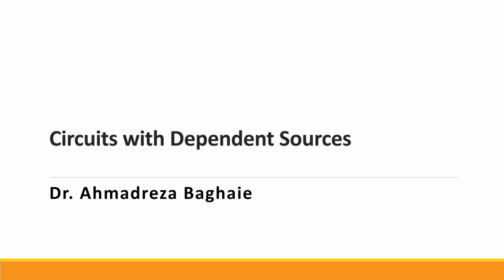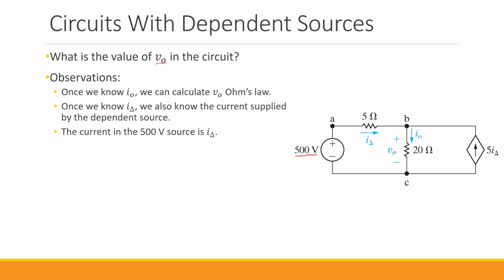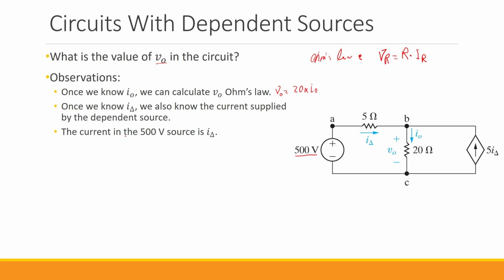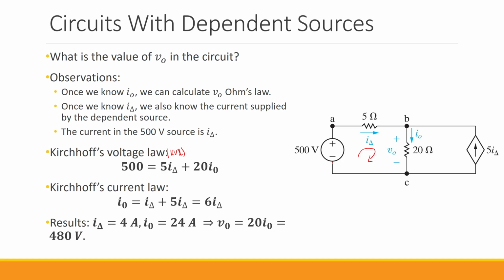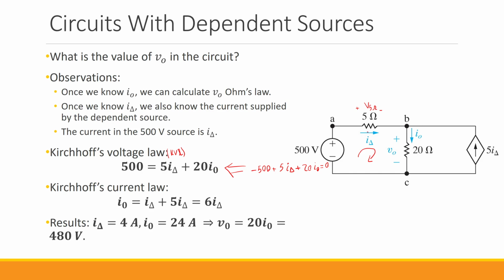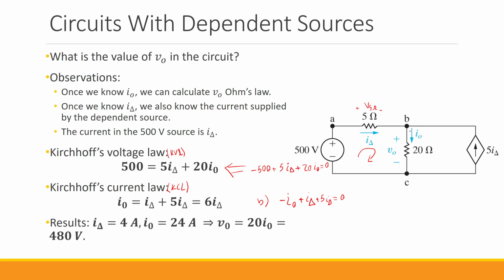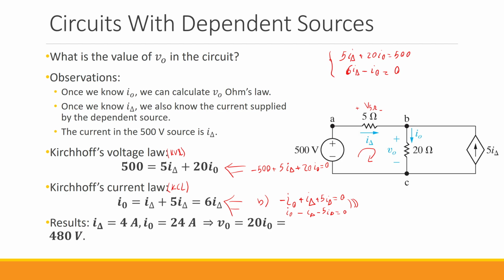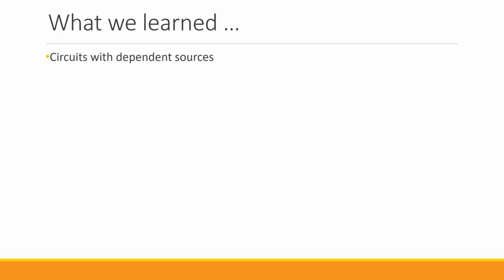11 Circuits with Dependent Sources